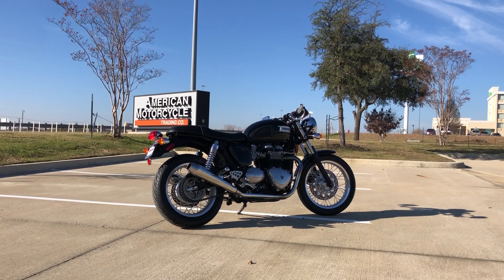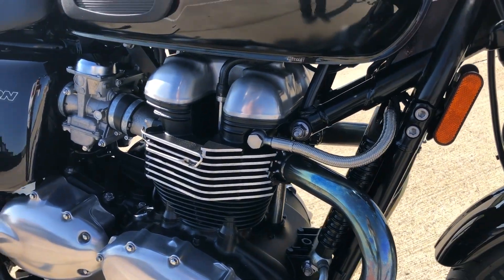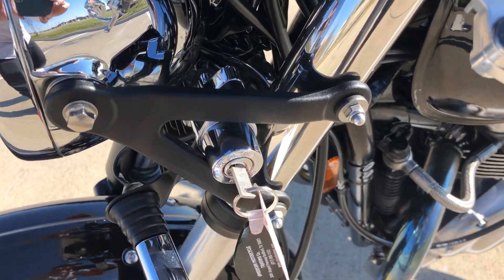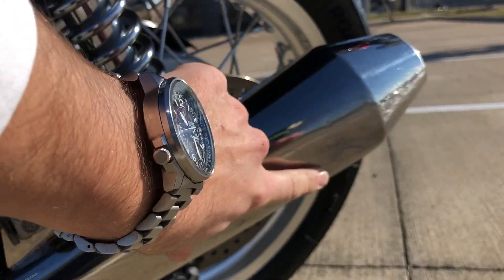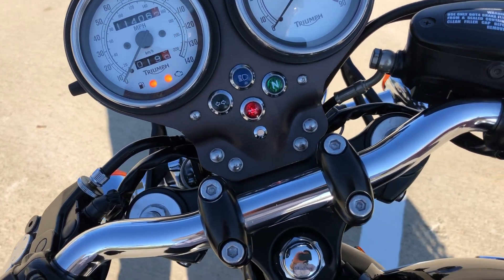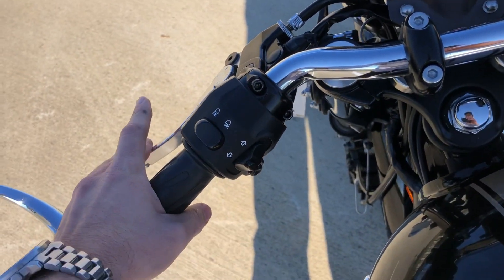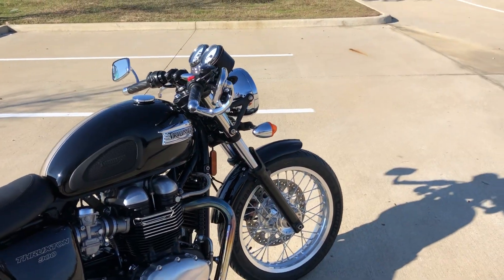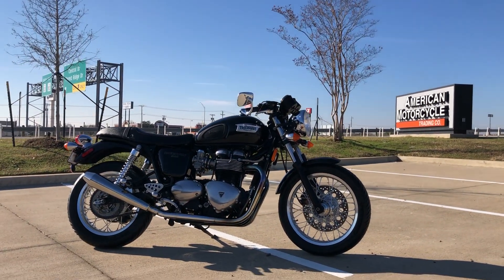SOLD - 2009 Triumph Thruxton 900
2009 Triumph Thruxton 900 in Phantom Black with 11,400 miles, British Customs slip-on mufflers, etc.